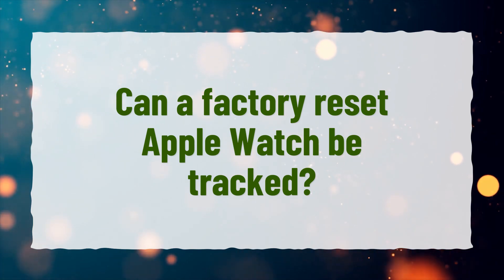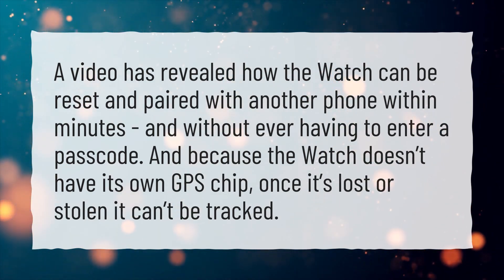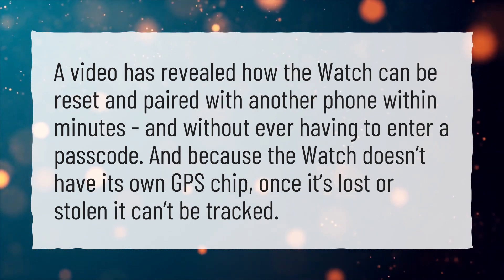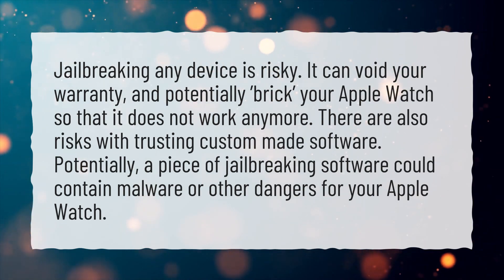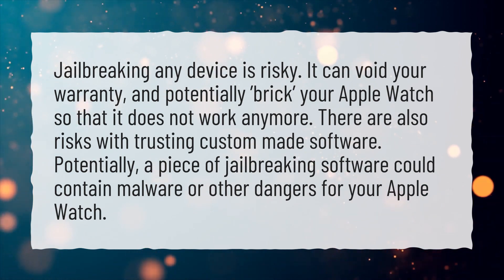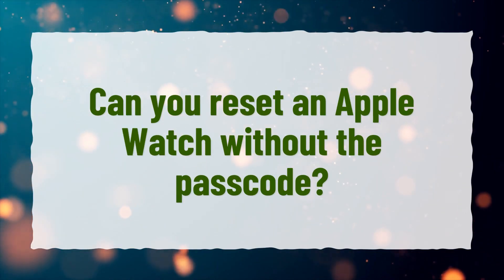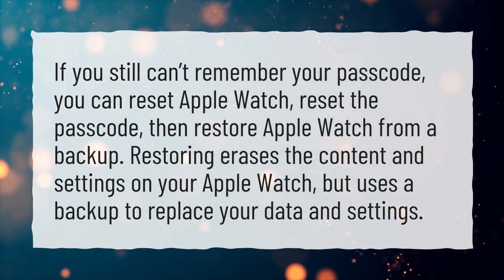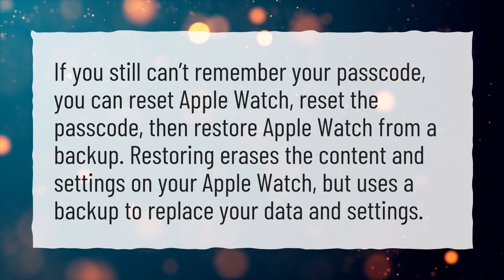Can a factory reset Apple Watch be tracked?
More About Can You Reset A Stolen Apple Watch? • Can a factory reset Apple Watch be tracked?